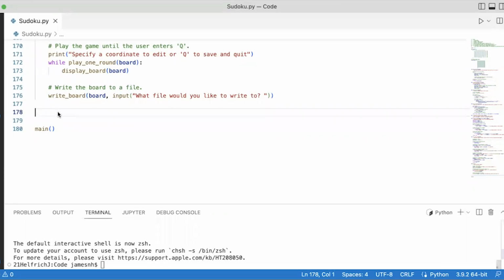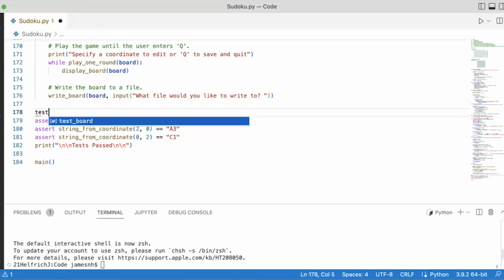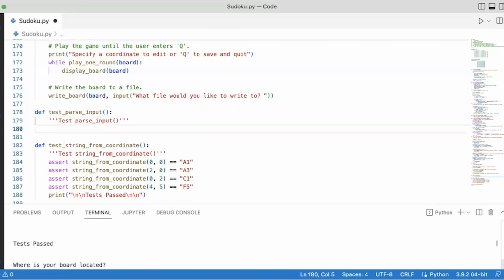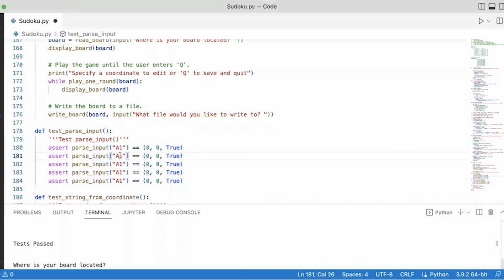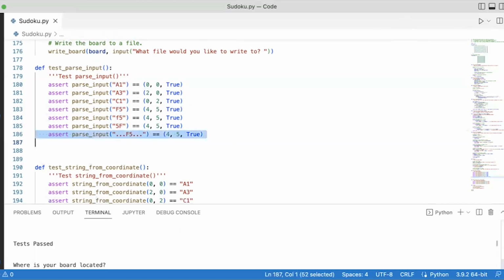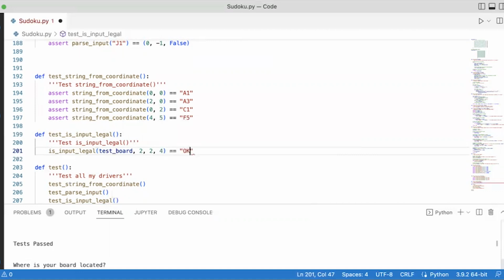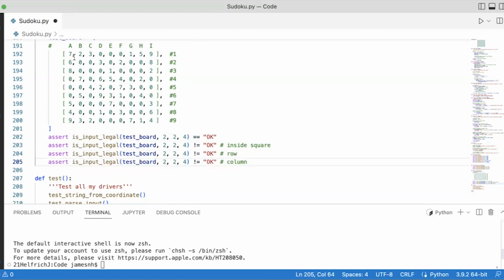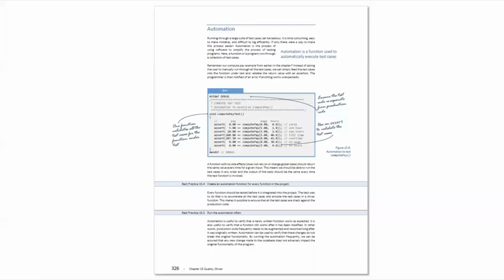Driver - Demo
This video will demonstrate how to create an automation driver to verity code in an existing Python program.

0:00 Introduction
0:22 One Test Case
1:06 Multiple Test Cases
1:45 Test Function
3:06 Second Test Function
4:17 Test Runner
4:56 Complete Second Test Function
7:10 Third Test Function